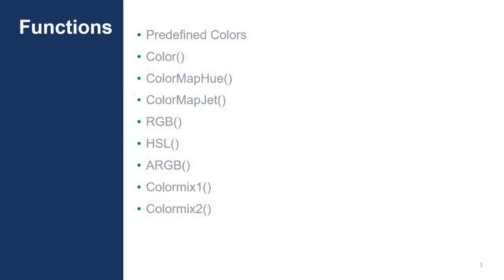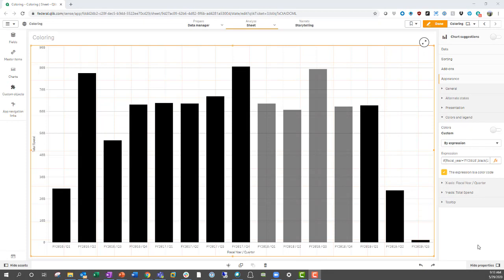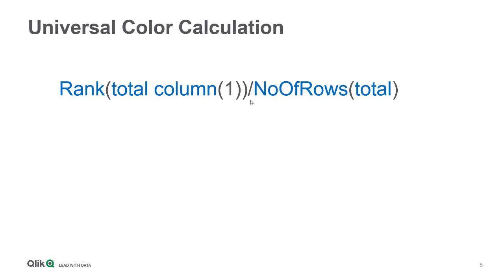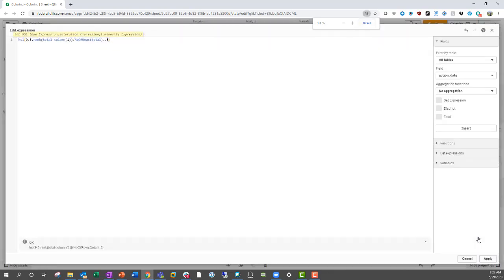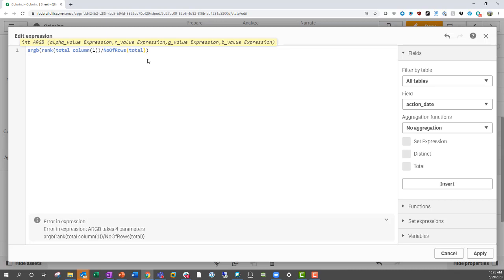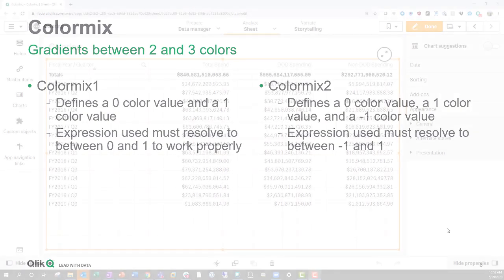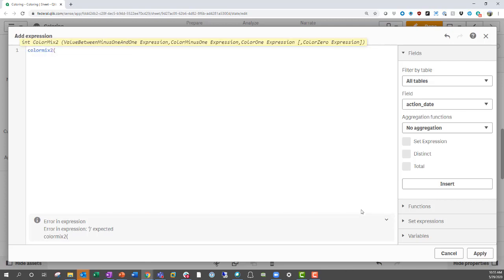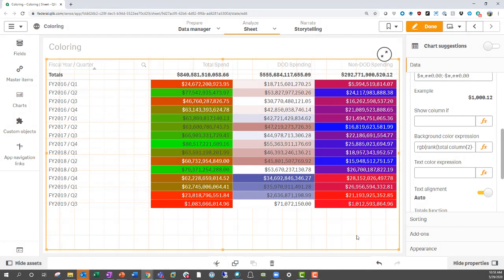Working with Color Functions in Qlik Sense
Using color functions in Qlik Sense for custom coloring